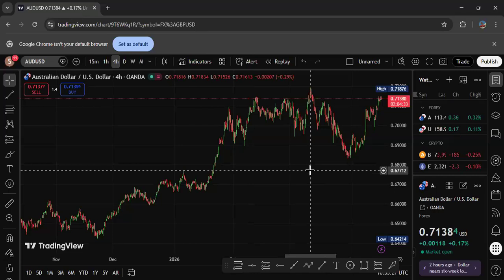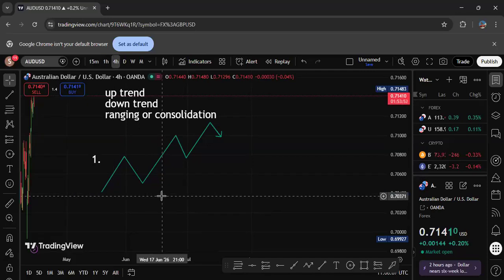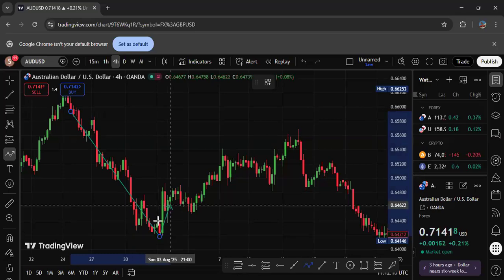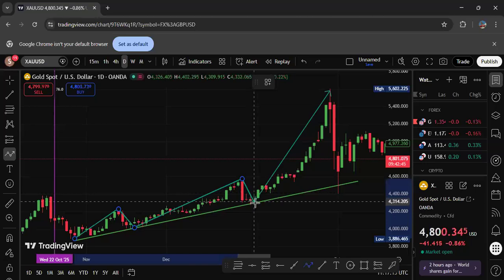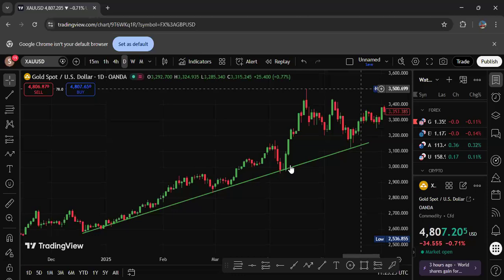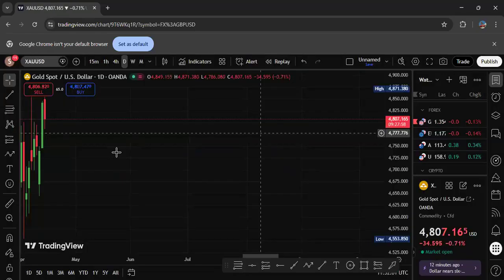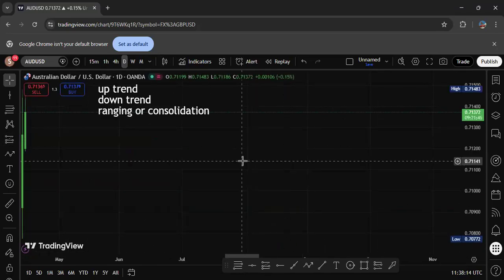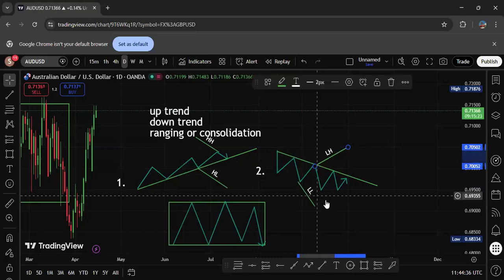May 25, 2026